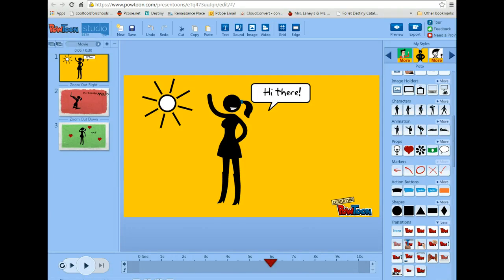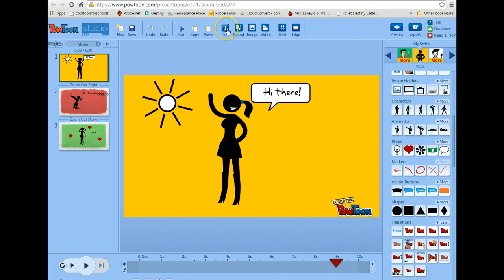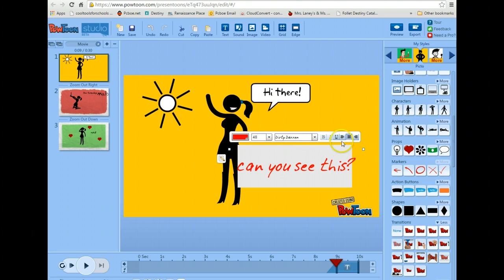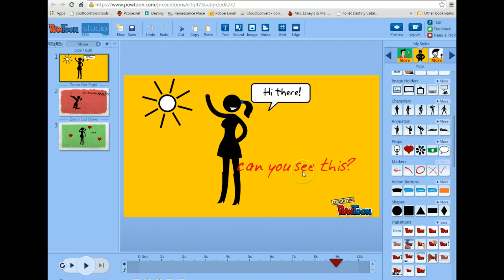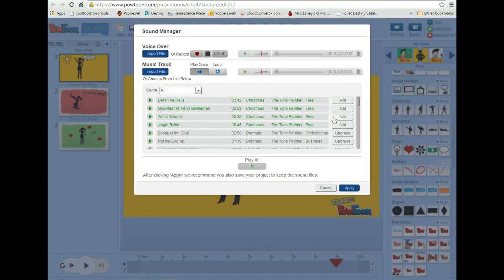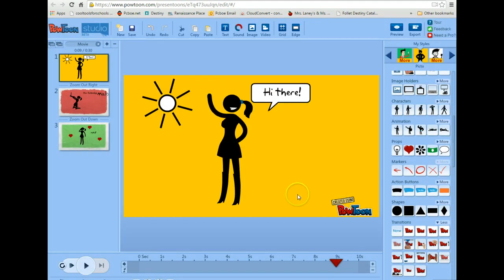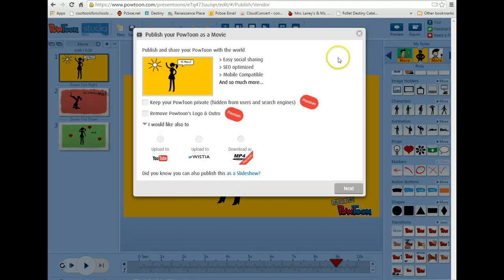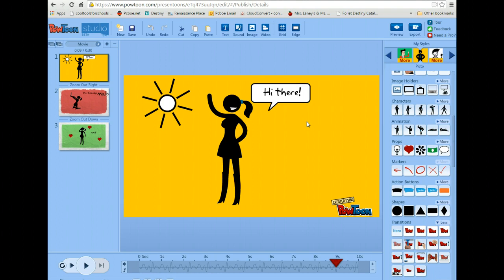Powtoon Part 3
demo for finishing and publishing powtoon